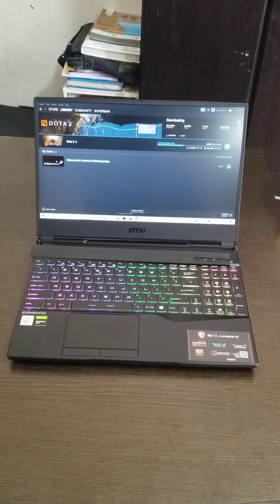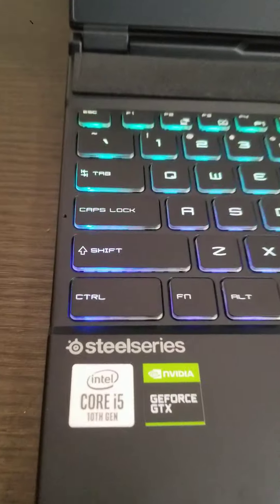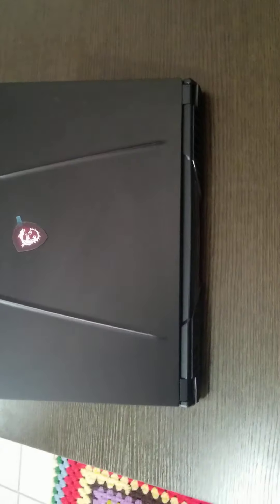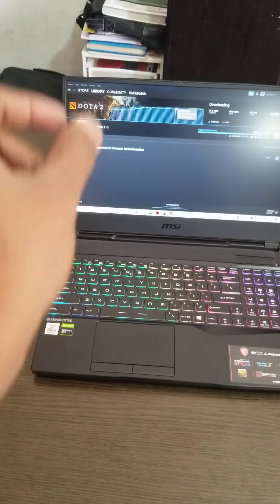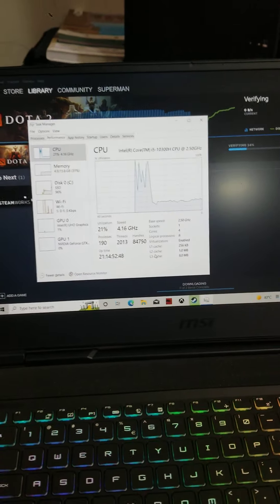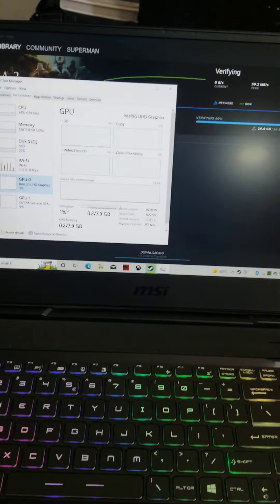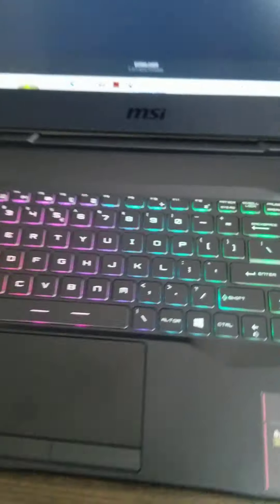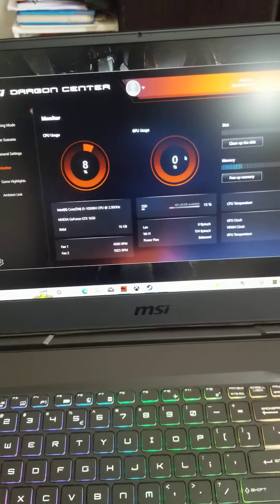MSI GL65 Leopard 10th gen i5 Quick Review About Performance and Built Quality